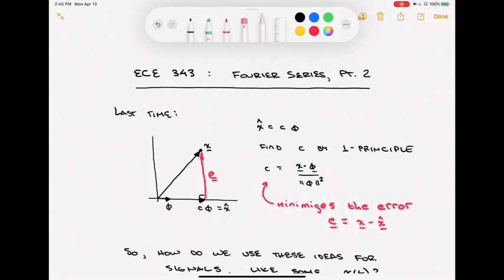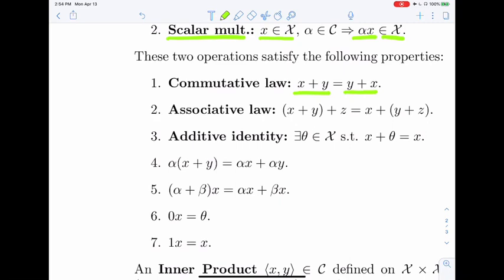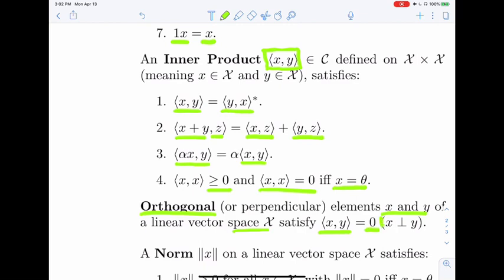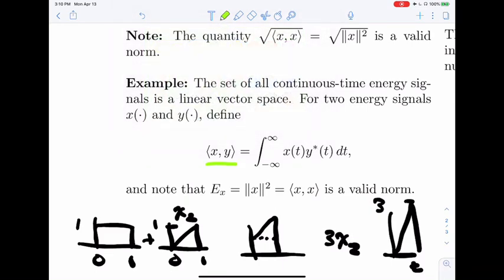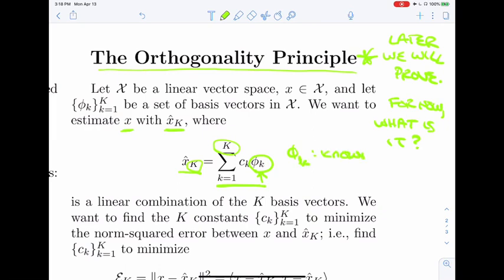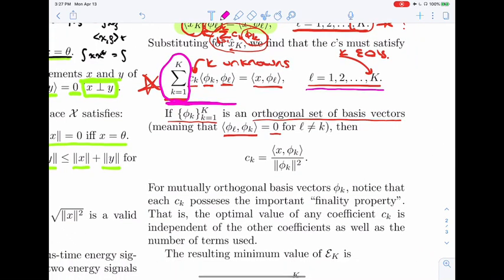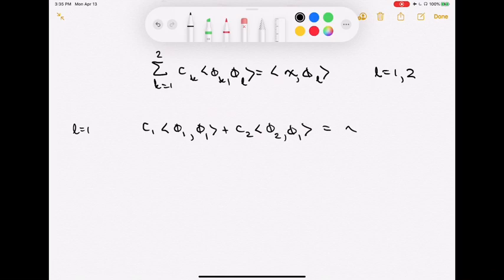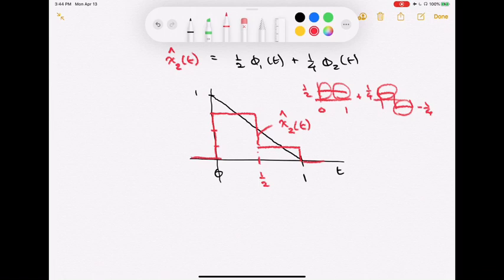NDSU ECE 343 FS Pt 2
Fourier Analysis
0:07 Recap of FS Pt 1
4:26 Linear Vector Spaces (LVS)
7:16 ... properties
11:39 ... inner products, orthogonality, norms
19:47 .. LVS example: CT energy signals
30:22 The orthogonality principle
39:48 ... solving for the unknown coefficients
45:26 Example: signal estimation via the orthogonality principle